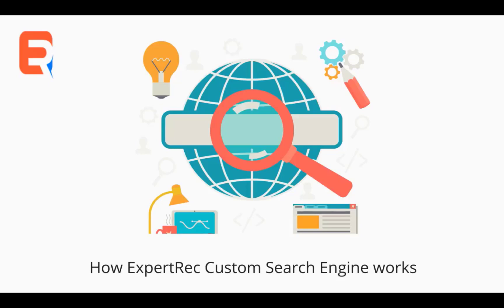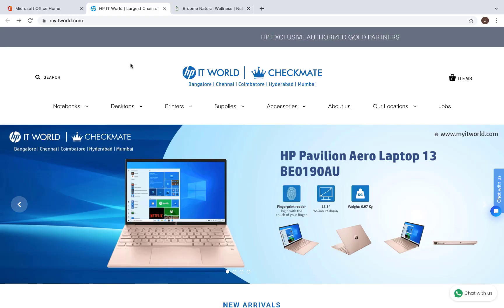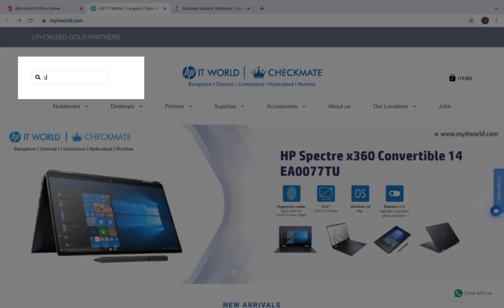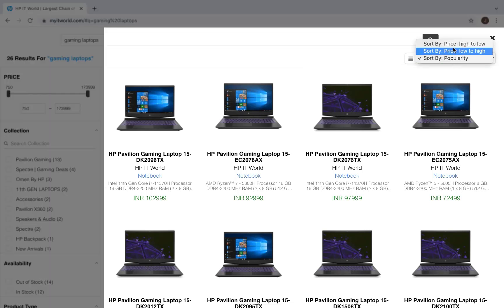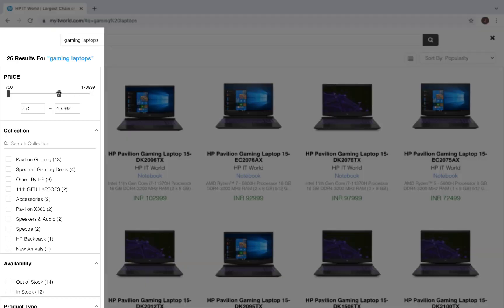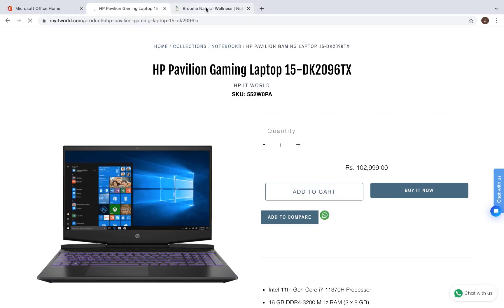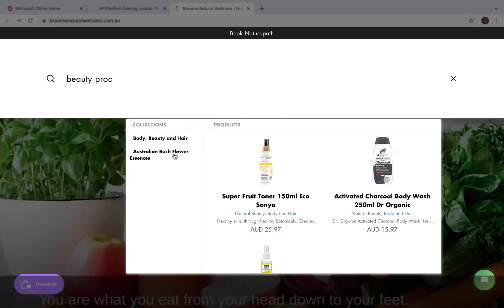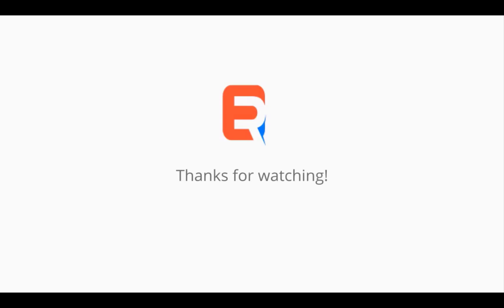ExpertRec Smart Search Bar for Shopify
ExpertRec Smart Search Bar is an internal site search app for Shopify stores that require a fast and relevant site search engine. Developed by Expertrec a major player in site search, Expertrec provides hosted site search solutions specialized as per your custom requirements.